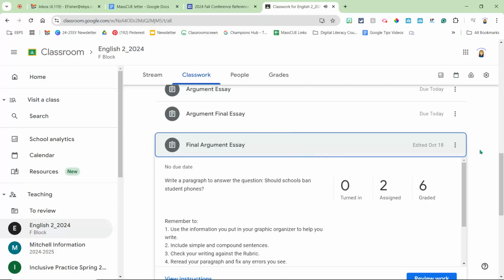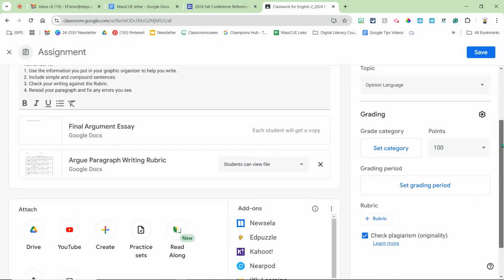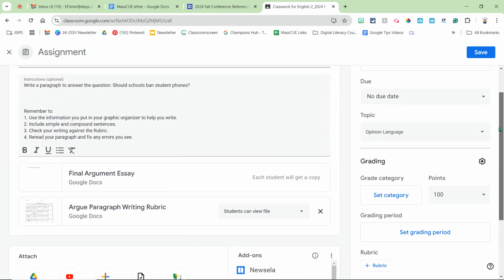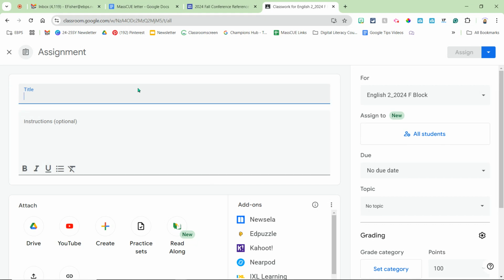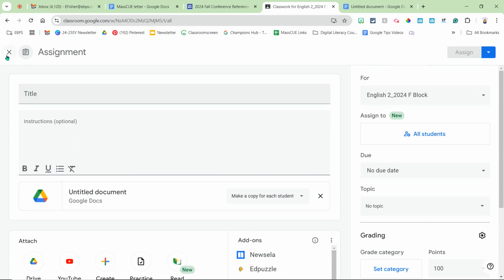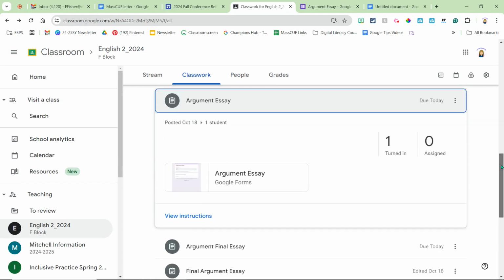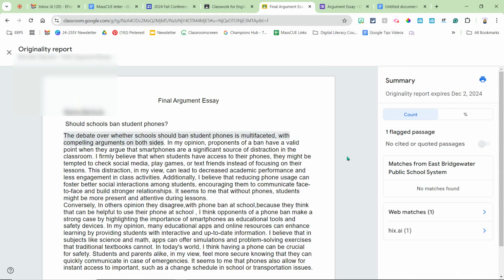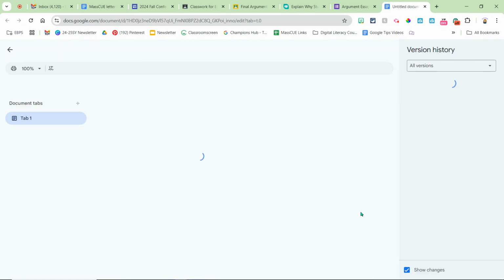Tech Tips to avoid AI and Plagiarism in Student Writing